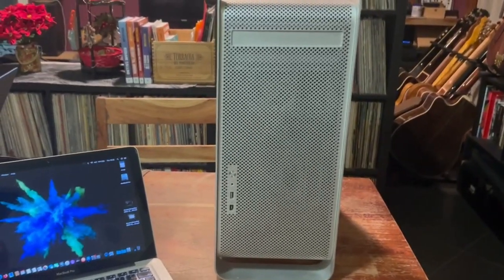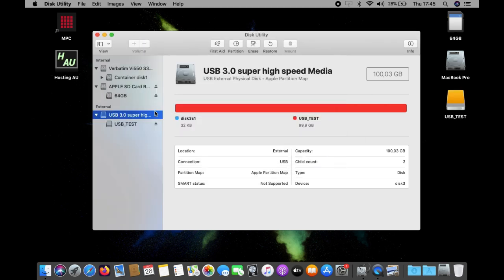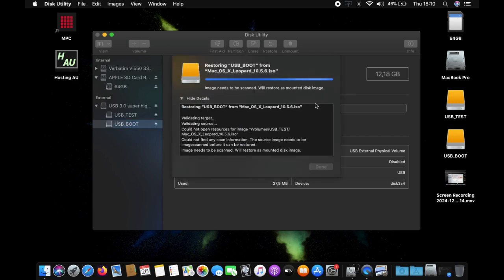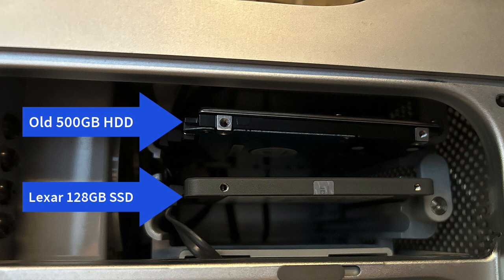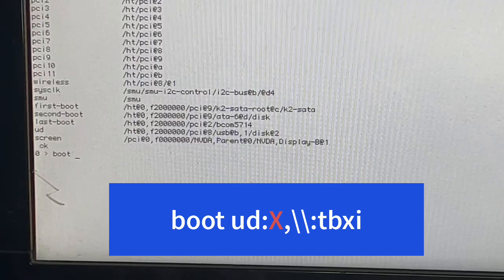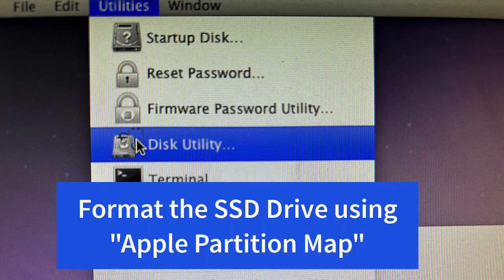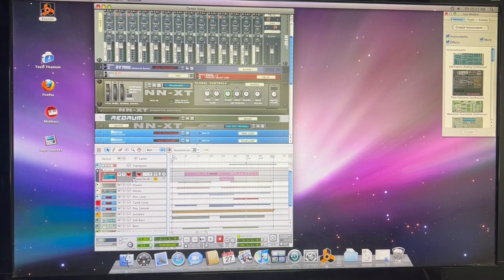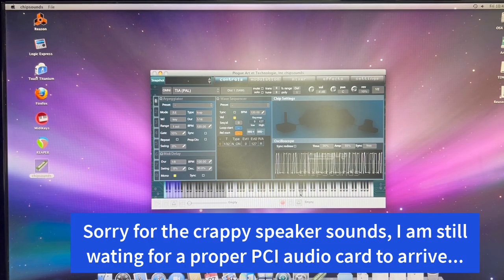2005 Power Mac G5 | Still useful for Audio Software?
This Power Mac G5 came out in 2005. Can this still be useful for Audio Applications?
Let's find out and upgrade it with a SSD Drive, 8GB of RAM and reinstall it from scratch!

Viewer Warning: Obsolete Software inside !!! :-D

SSD Drive